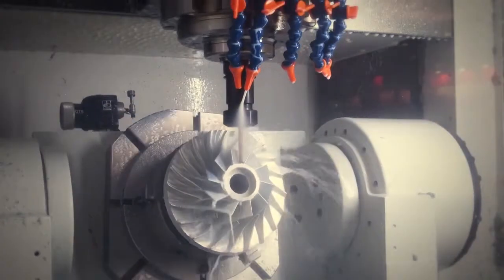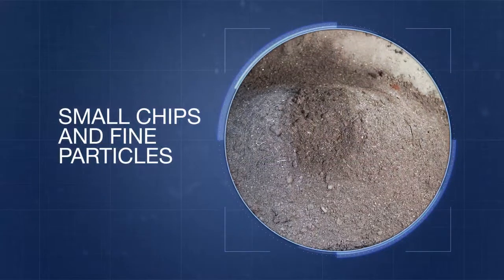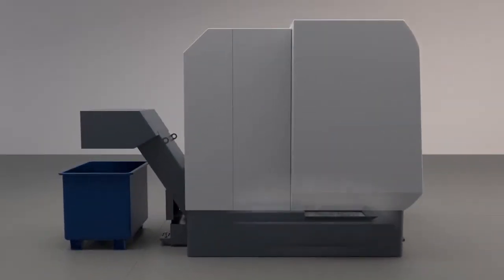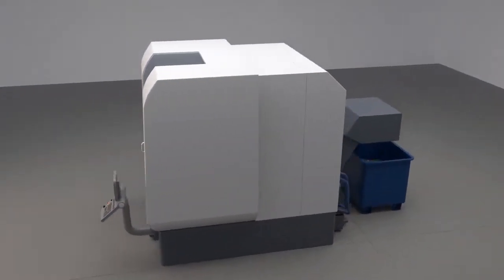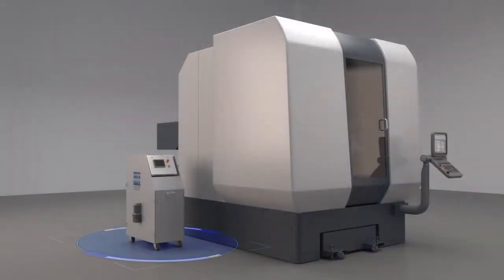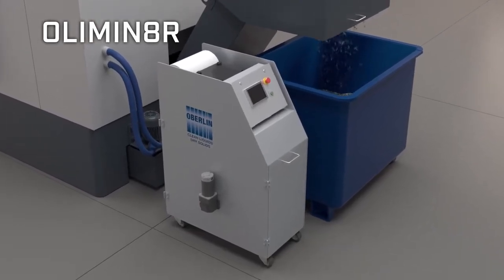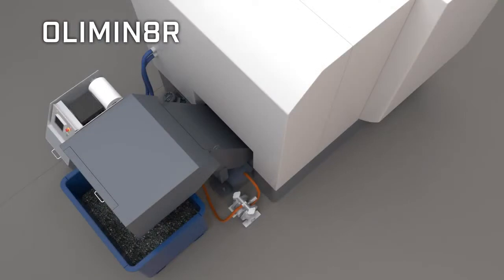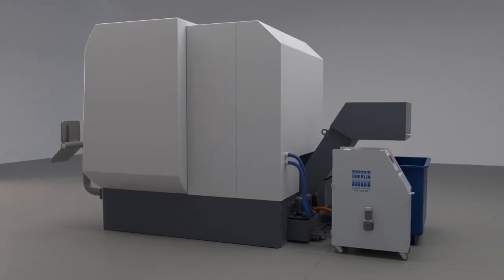OLIMIN8R - Coming Soon!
Oberlin Filter’s new OLIMIN8R removes those fine particles and chips. OLIMIN8R is a fully automatic pressure filter, with a small footprint, that is easy to install and operate.

OLIMIN8R collects the dirty coolant upstream, removes the fine particles and turns them into a harmless dry cake that can be easily discarded. The clean coolant is returned downstream, near the clean pumps. No more filter bags to change, or magnetic separators, to clean. No more over flowing of the sump or pump cavitation, caused by chip buildup. This automatic process requires minimal operator intervention and uses inexpensive filter paper.